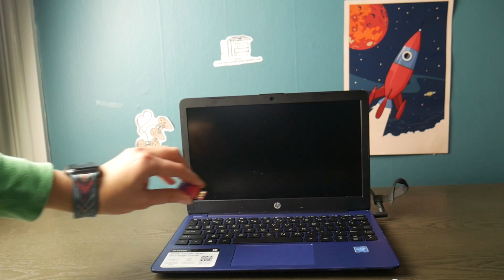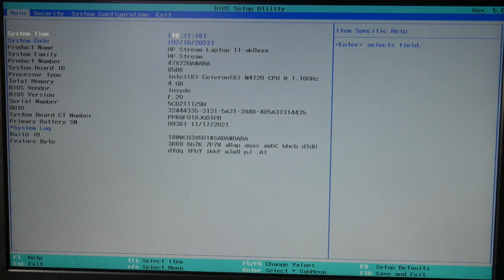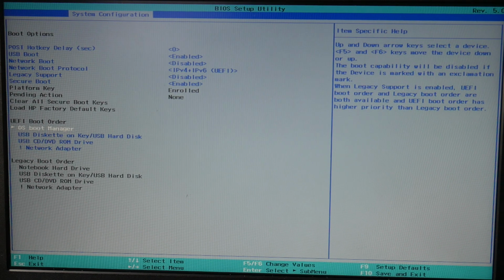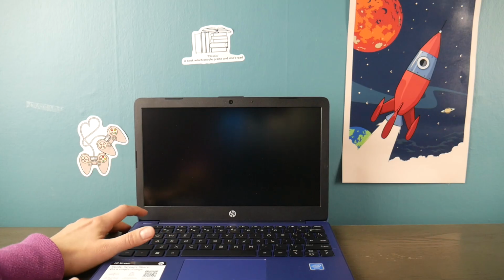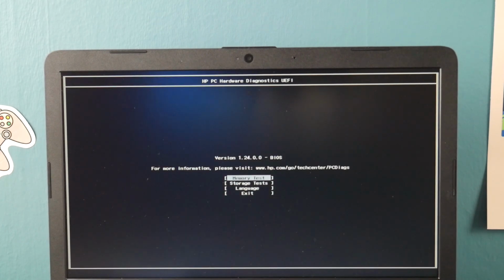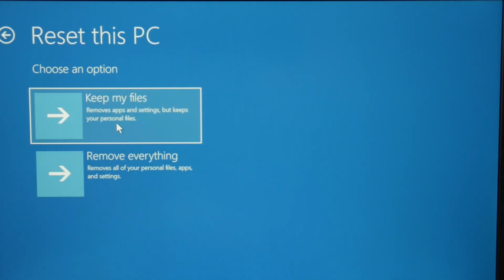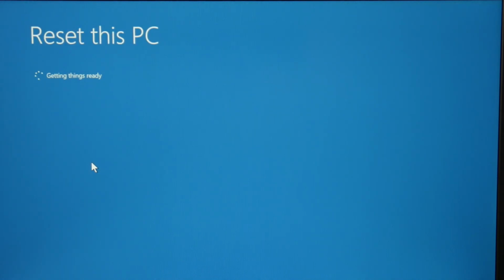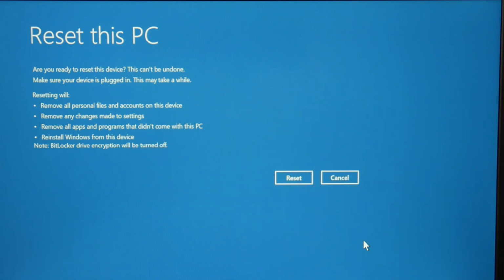How to Fix an HP With a No Bootable Device Error Windows 11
A boot problem that prevents you from accessing your desktop can be very infuriating but most of the time is relatively easy to fix.
Our HP Certified Repair Technician takes you through the steps a Repair Technician would use to diagnose this problem. So save yourself some money watch our video and be your own Computer Technician.

Computer repair tool kit recommended by our technicians:

Link for replacement Hard Drive compatible with most HP laptops:

Link for replacement Solid State Drive needed if you are upgrading from a Hard Drive to a Solid State Drive compatible with most HP laptops:

Links for the top two replacement Solid State Drives compatible with most HP laptops:

Link for work laptops and desktops our technicians recommend:

Link for school laptops and Chromebooks our technicians recommend: